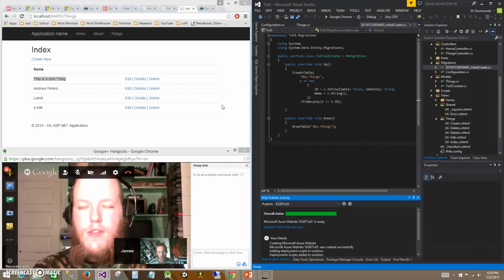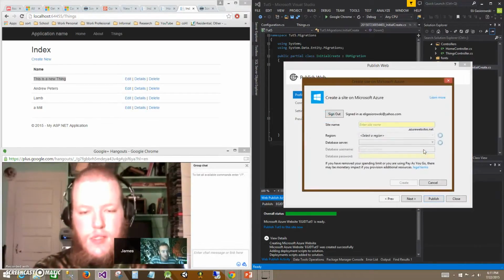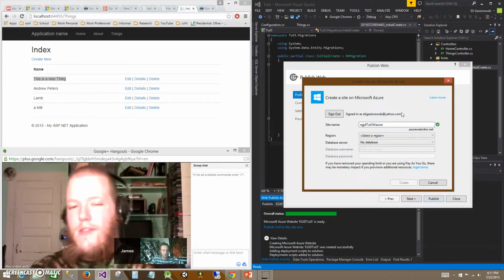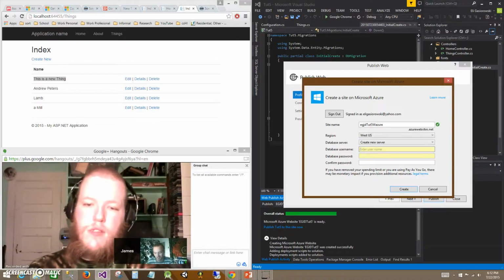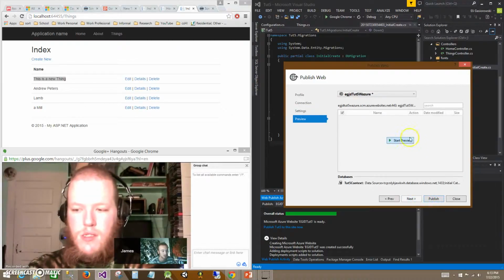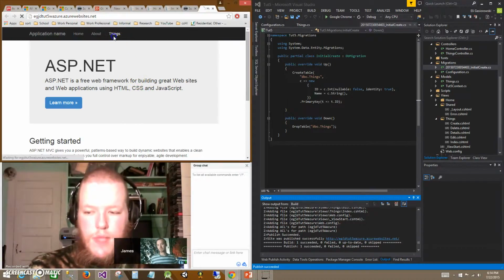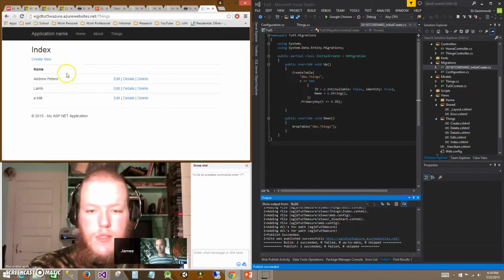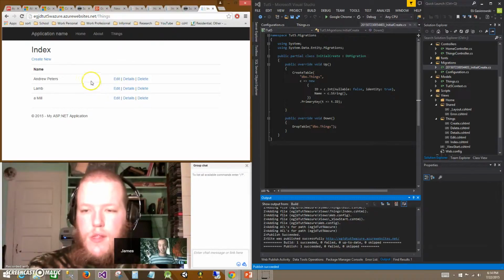Tut 5 part 2 - Online Deployment